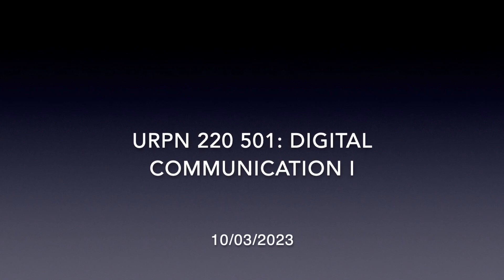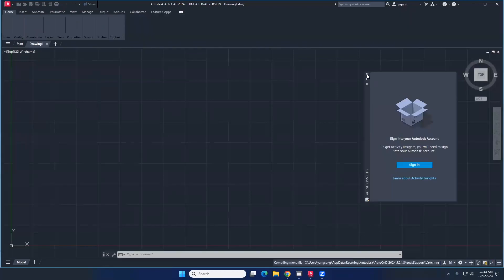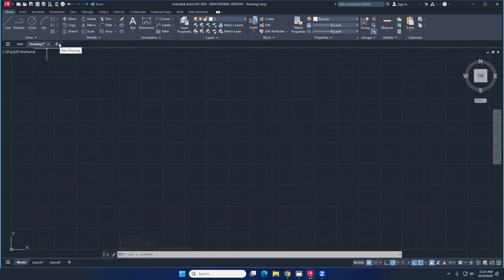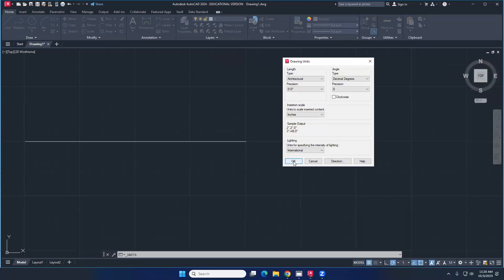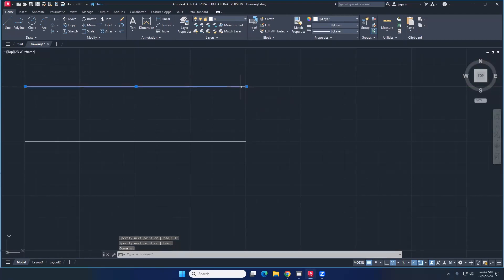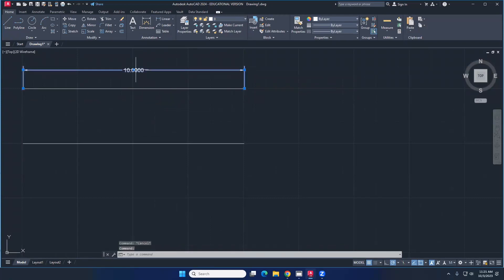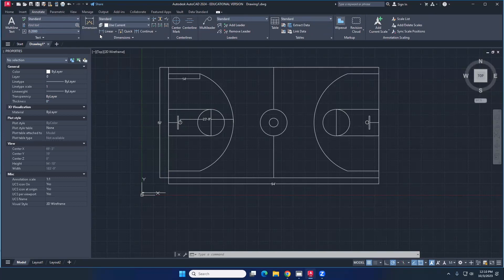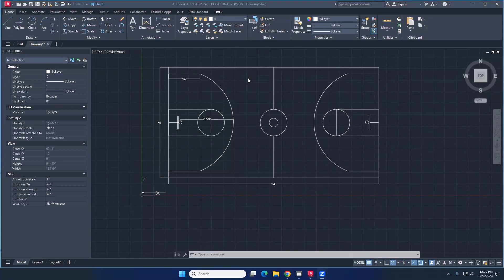10_Autocad build a basketball field_URPN220_10_12_2023